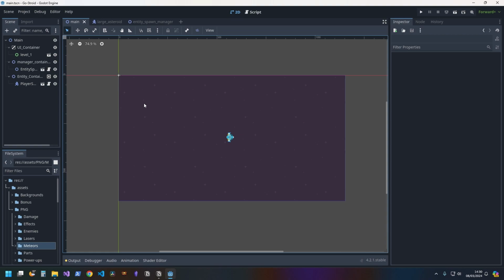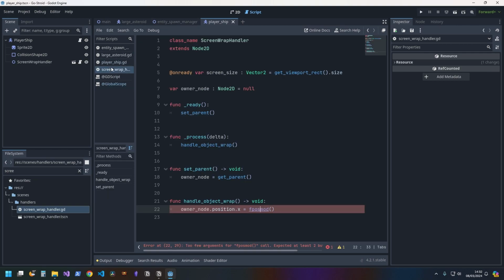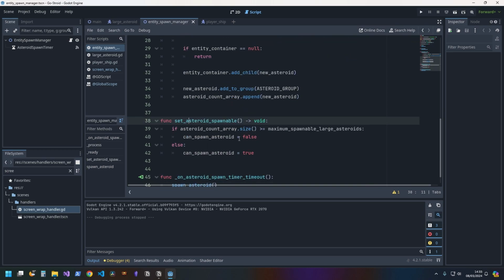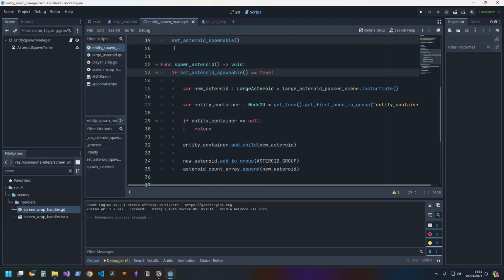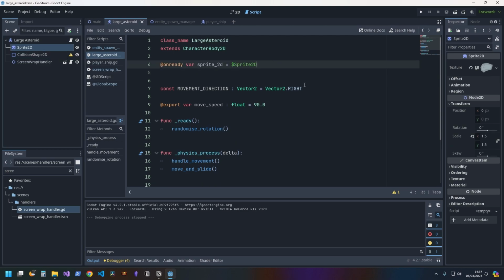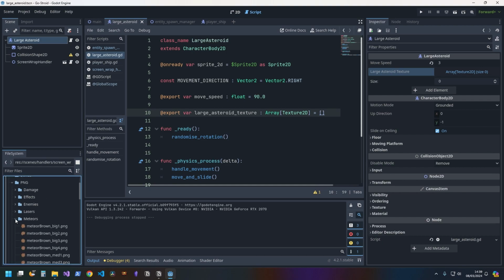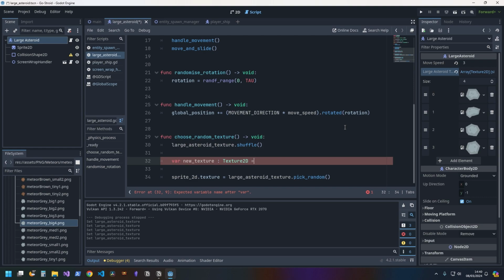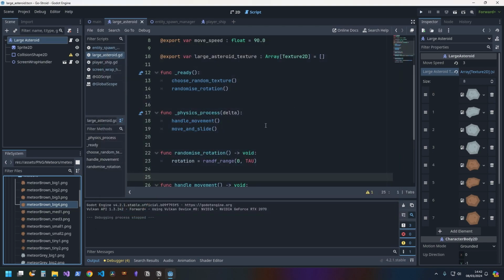Go-Stroid Development : Minor Reworks!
Today we'll be applying some community suggested reworks to our code then giving our asteroids the ability to pick a random texture on spawn!